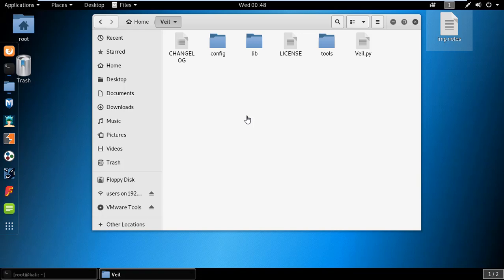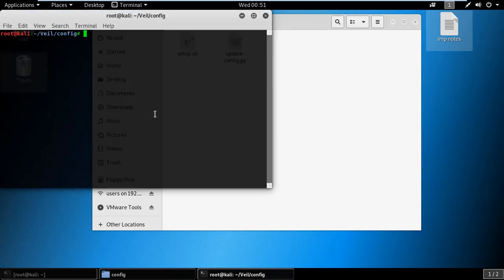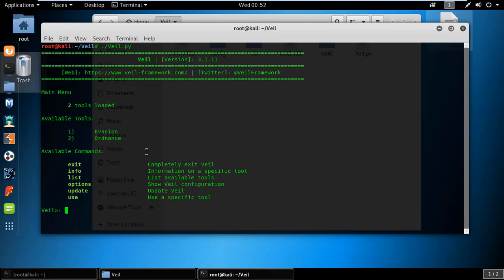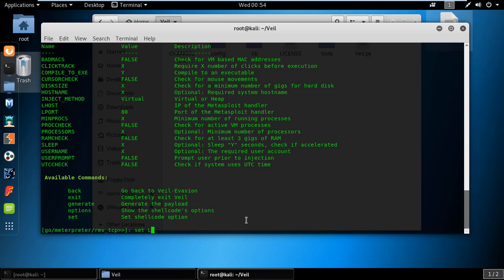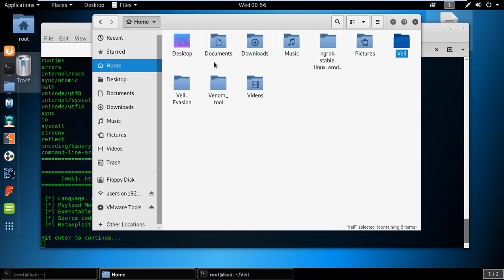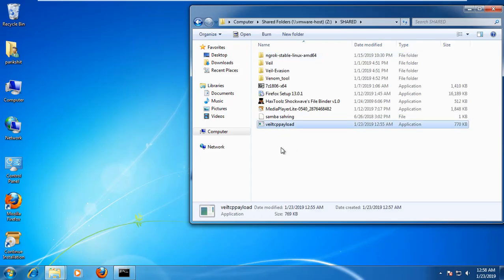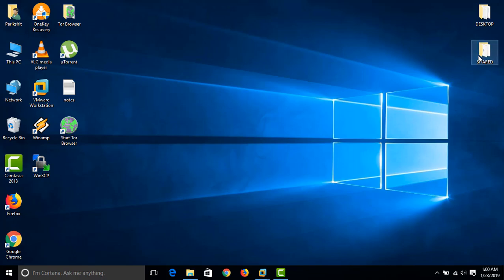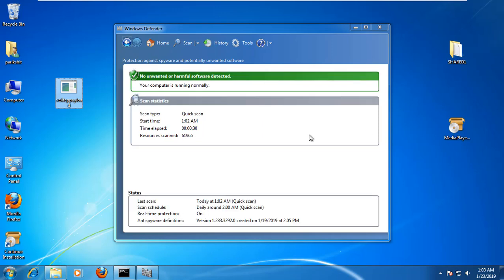How To Generate Payload Or Trojan Using Veil - Veil Framework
Hi Friends,